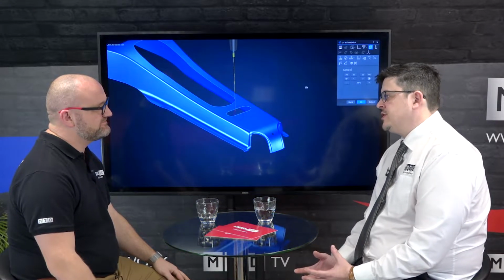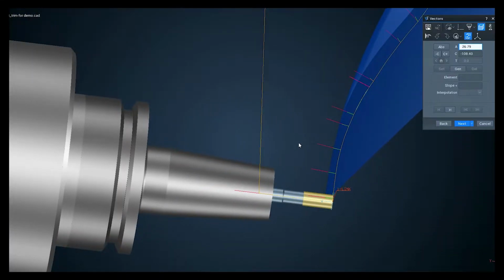Tebis CAD/CAM for Trimming Precision Process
Andrew Walters, application engineer from Tebis UK explains why investing in Tebis trimming is beneficial.